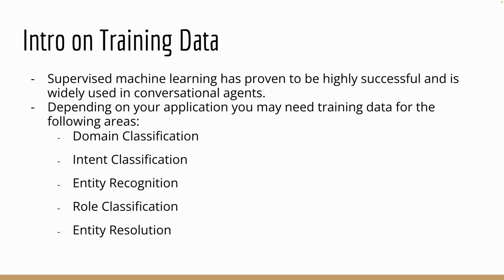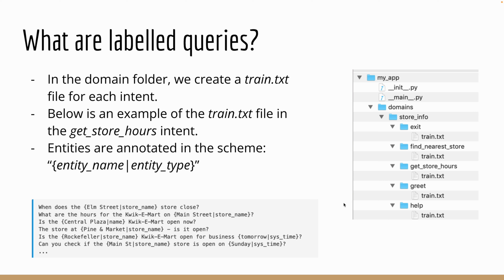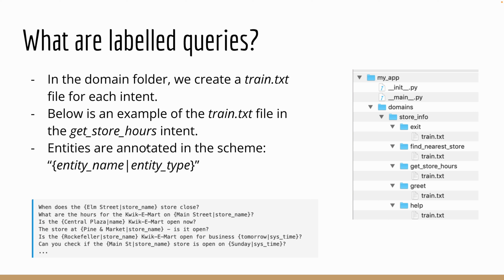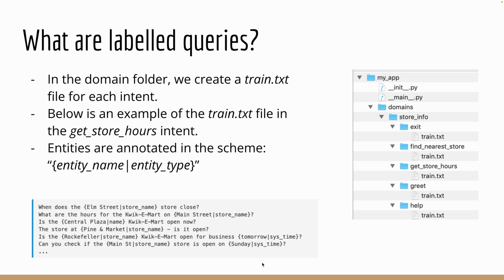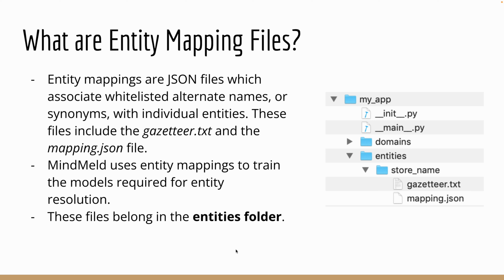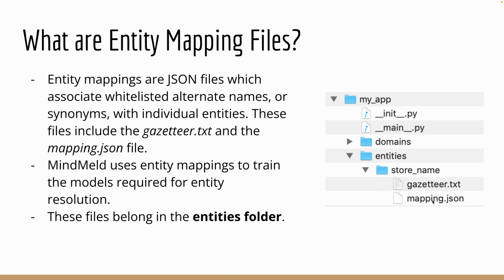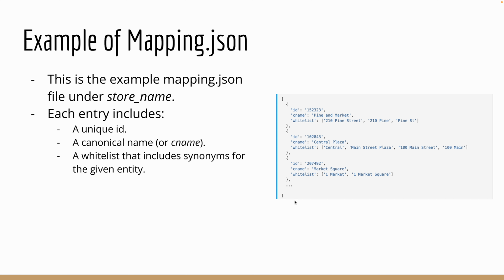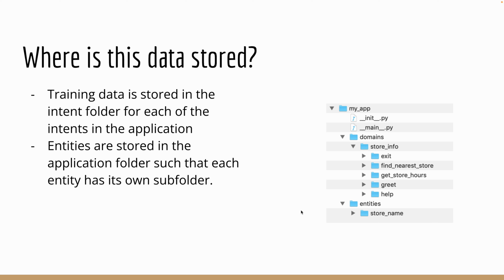Section 5: Training Data Generation - Labeled Queries and Entity Mapping